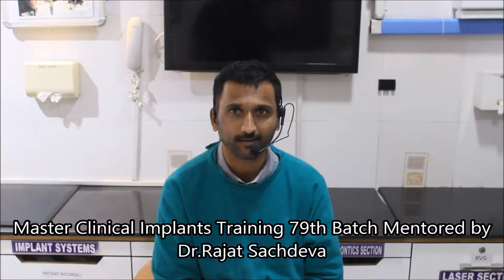79th Batch Live Patient Implants Training | Nobel Biocare | ALL ON 4 implants training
Dr.Rajat Sachdeva's Dental & Implant Institute in New Delhi supports dentists through a series of structured courses that take you through all aspects of the dentalimplant process from early impression techniques for single implants, to multiple implants and over dentures.

Our dedicated referral and mentoring process is mutually beneficial. Your patients experience five star care, you are differentiated from your competition because you offer implant restoration, it adds value to your practice in terms of services provided and goodwill, and we are growing your knowledge and that of your team, which is great for personal development and job satisfaction.

Dr.Rajat Sachdeva
Director & Mentor
Dr Sachdeva’s Dental Aesthetic And Implant Institute
 I 101, Ashok Vihar Phase 1, Delhi- 110052